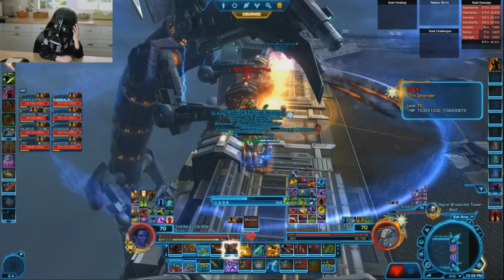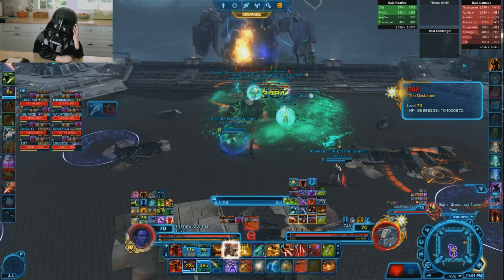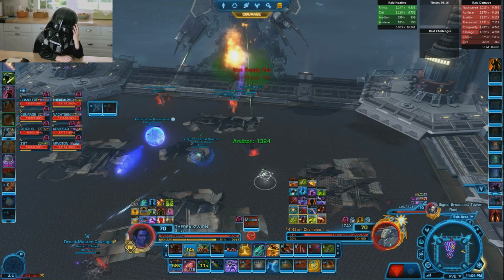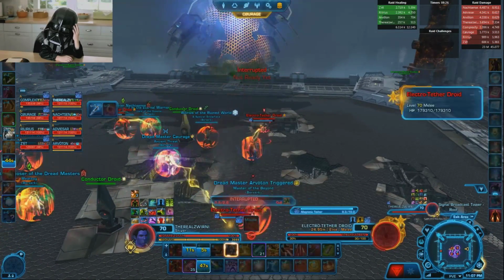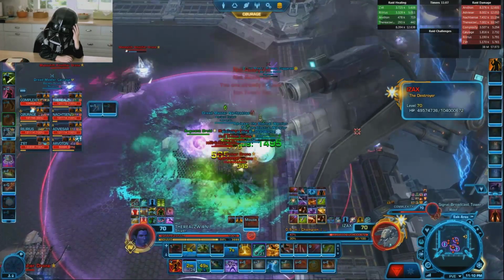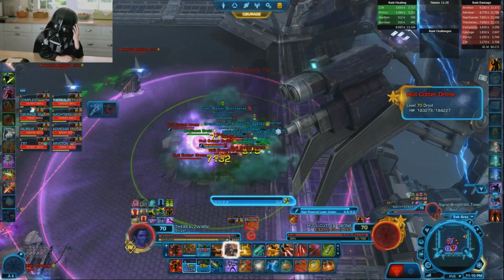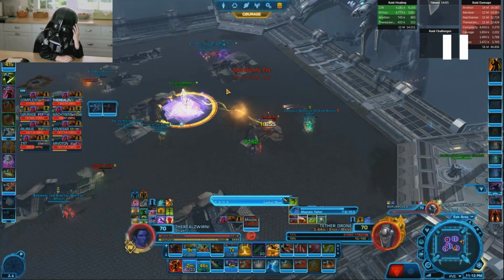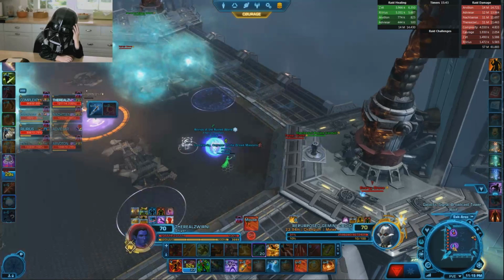Izax 8m HC Video-Guide [English]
PoV Sniper
18:55 2 conductors, not three